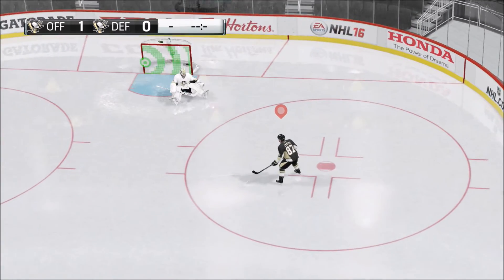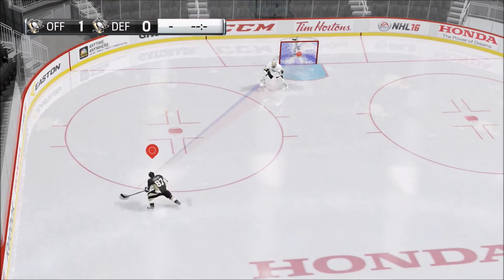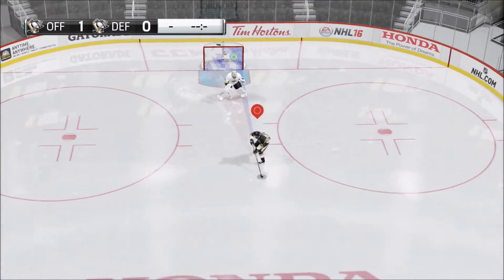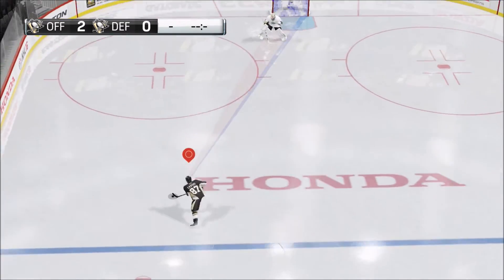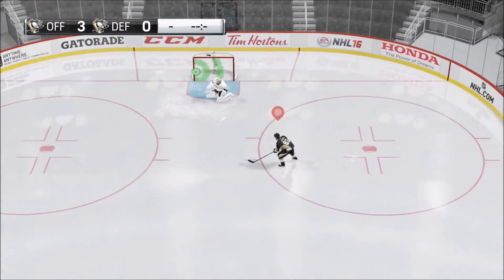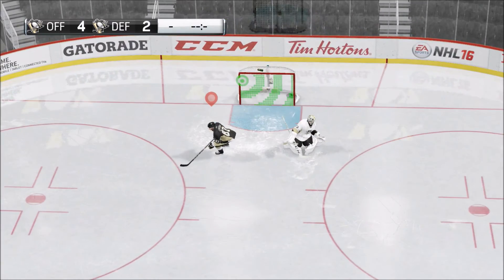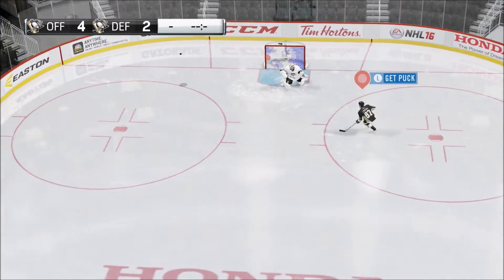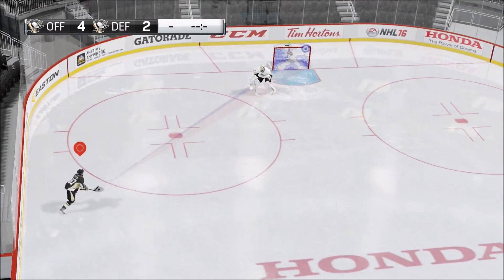How to score Everytime! -NHL 16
★ Thank you for tuning into today's video & I do hope you enjoy!
★  Can we reach 1.2 million likes?

▼ WANT PARTNERED BY FREEDOM? ▼
★ TO GET PARTNERED BY THE BEST NETWORK USE THIS LINK!
★ 60%-110% Revenue Share!!!
★ High CPM
★ 24/7 Support!